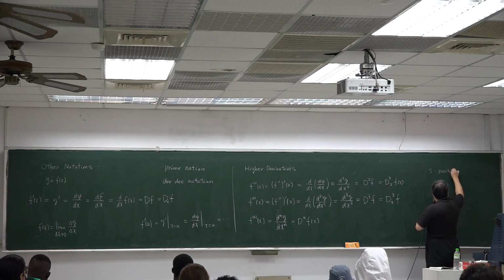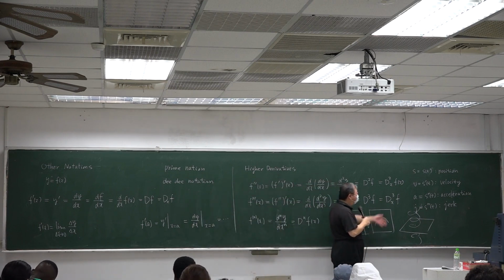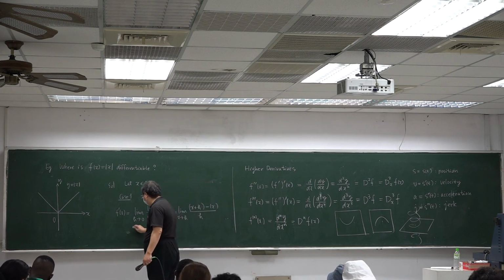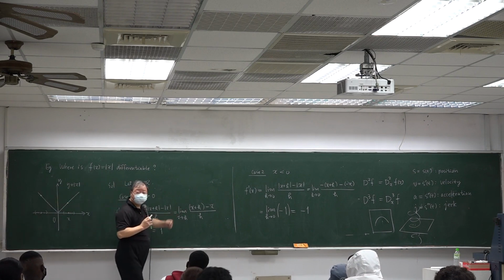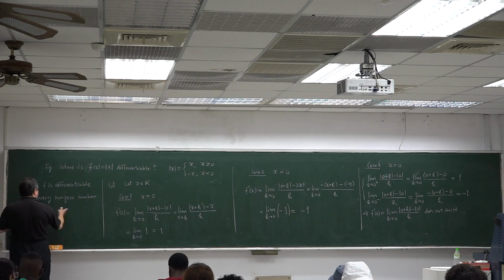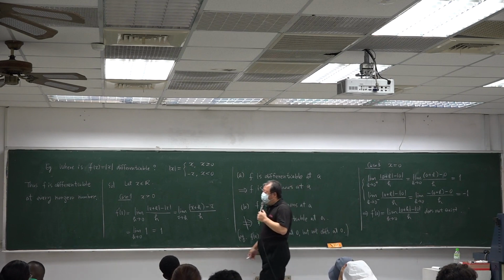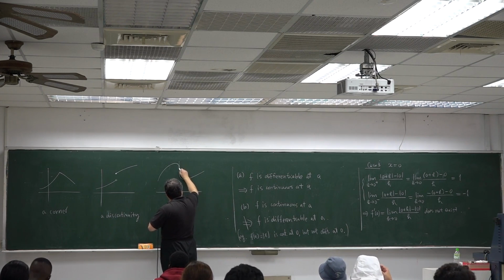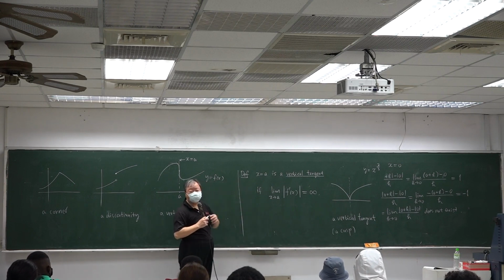Week 8 04 Calculus(I)